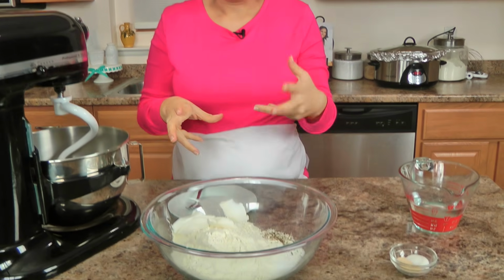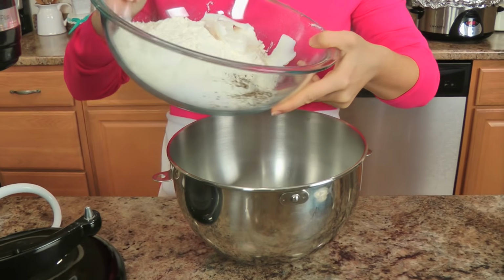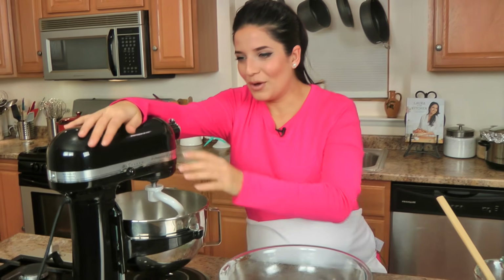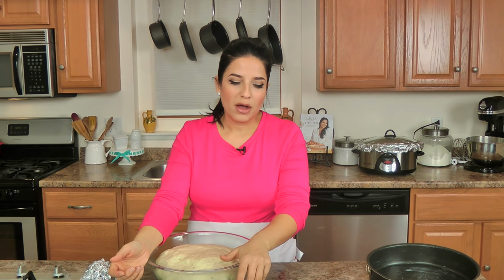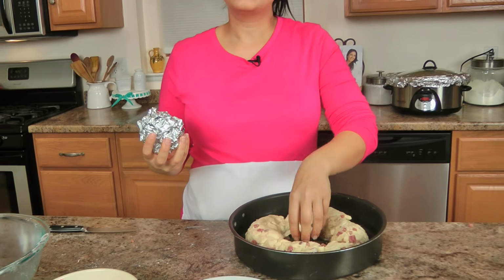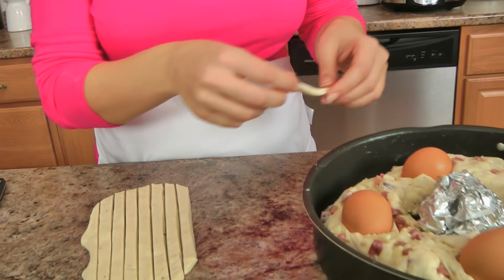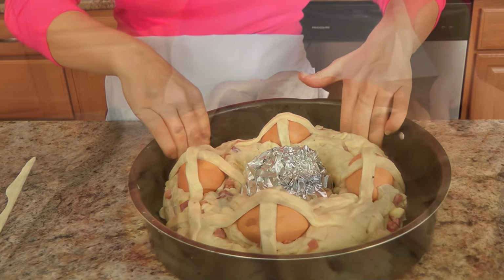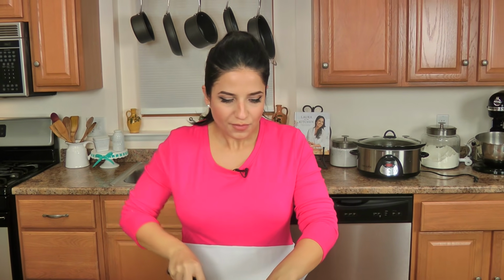Casatiello Napoletano | Episode 1145